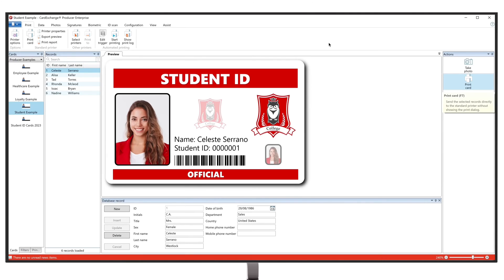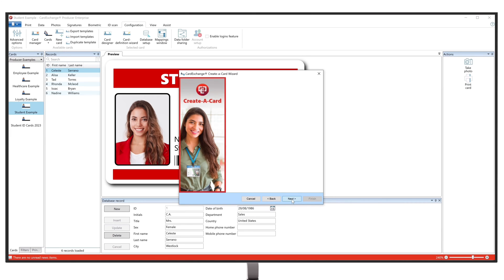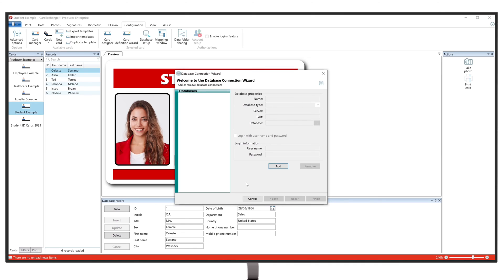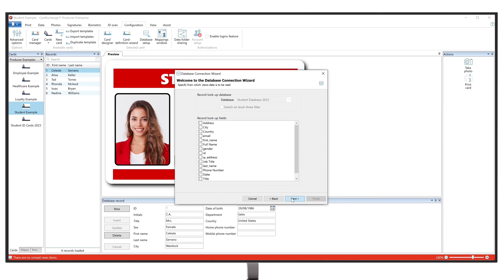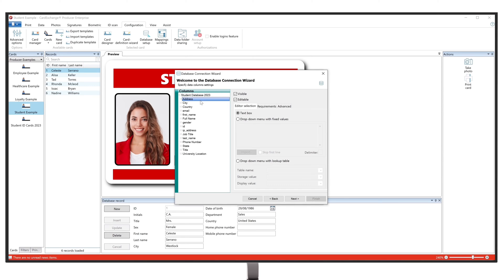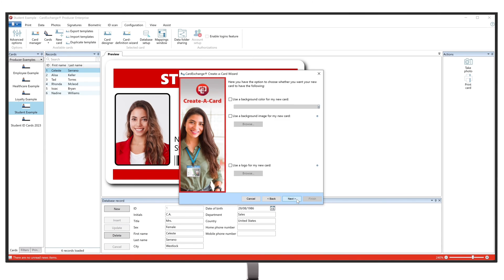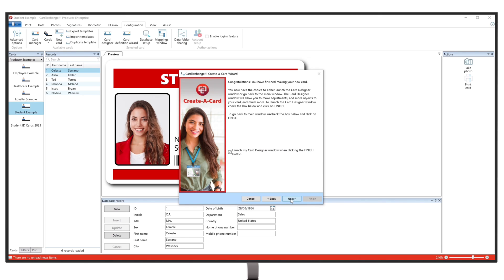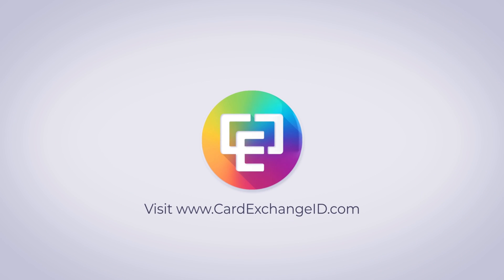How To Connect an Excel Database in CardExchange® Producer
Welcome to our latest tutorial on mastering CardExchange® Producer! In this video, we show you how to connect an excel database to a new card.

Explore more about CardExchange® Producer and the benefits it can bring to your business by clicking this

We look forward to empowering your business with CardExchange® Producer. Enjoy the video!